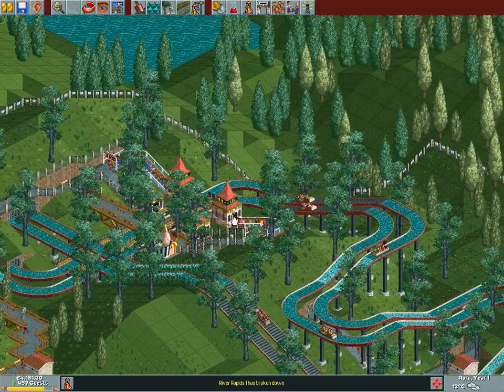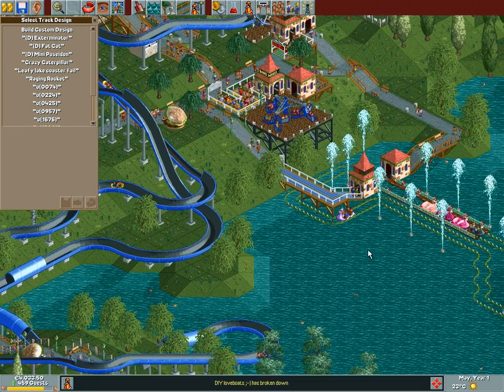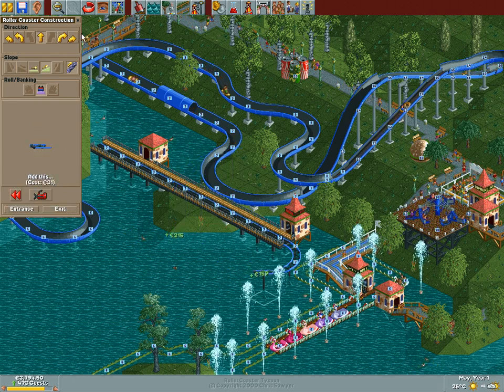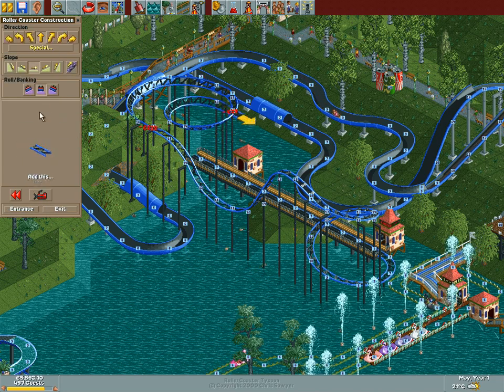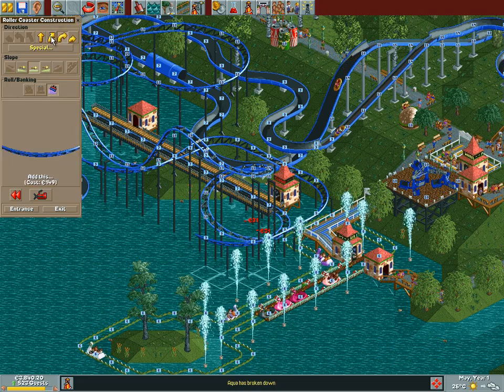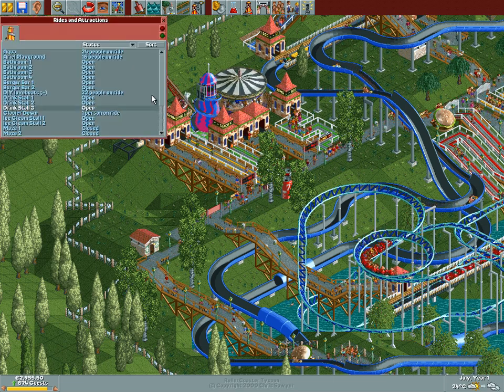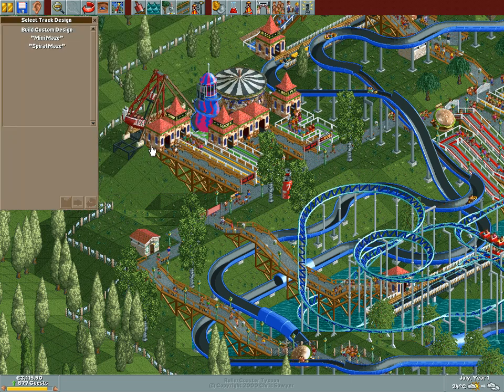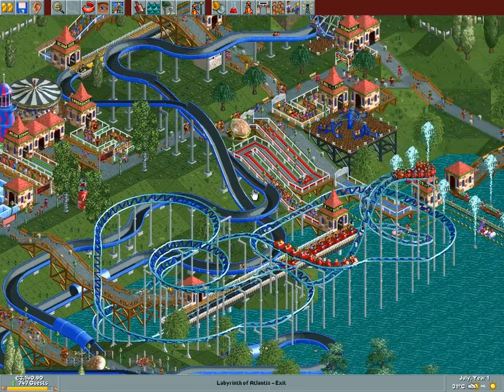Let's play Rollercoaster Tycoon #66 (Aqua Park: Ghost Mazes)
We conjure up the first coaster for Aqua Park, as steel mini one, and I must admit it is one of the better coasters I've constructed of that type. I also try to keep the promise I made long long ago about building an underground maze... unfortunately I can't keep that as the game won't let me [sad face] Instead I get ghost mazes in return to haunt me for breaking promises, oh nooooes...